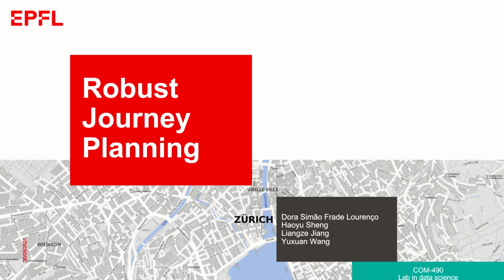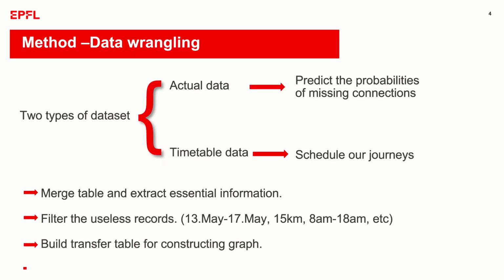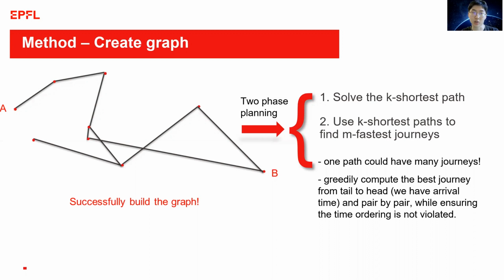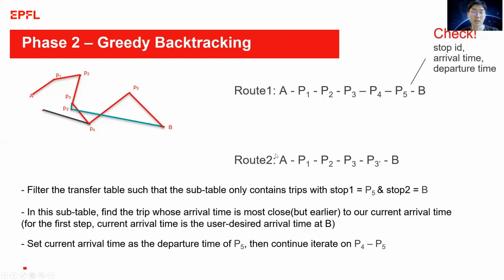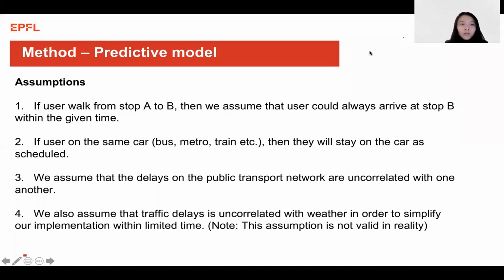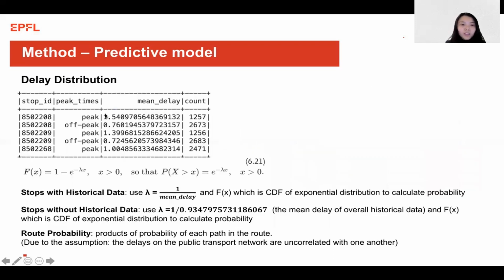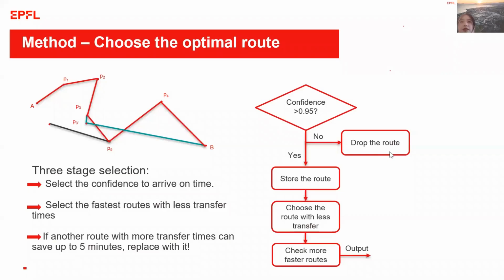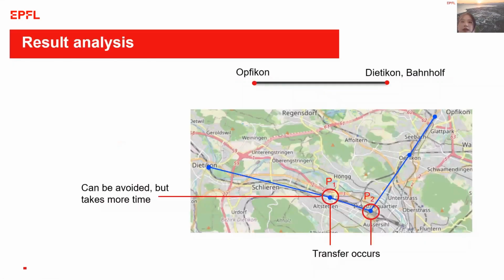COM-490 Robust Journey Planning - Presentation from Group S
This is the video presentation of Group S for COM-490 Final Assignment - Robust Journey Planning.

Authors:
    Dora Simão Frade Lourenço - Data Wrangling & Graph Building
    Liangze Jiang - Shortest Paths & Greedy Journey Planning
    Haoyu Sheng - Delay Analysis & Robust Planning
    Yuxuan Wang - Final selection & Visualization & Validation
   (Presentation order)

Abstract:

- In this project, we build a robust journey planning system based on two-phase planning, essentially we find the k-shortest paths and then find the m-fastest schedule on these paths (m smaller than k).

- Specifically, we firstly load the necessary data (i.e. the timetable, geostops and actual data), then we join several timetable and geostops together and filter the data based on calendar (according to 13.May-17.May pattern) and distance (15km restriction) as well as time (daytime 8am - 18pm).

 - Then we further process the data such that we get the transfer table between pairs of stops. We shrink this table based on arrival time (the routes are assumed to finish in reasonable hours) to accelerate the graph computation. Then we build the directed graph and select the top-10 shortest paths weighted by time duration. After that, we further select the top-3 fastest schedule based on these paths using a greedy algorithm and visualize the final routes.

- Finally, we do delay analysis on these paths and get the confidence interval.